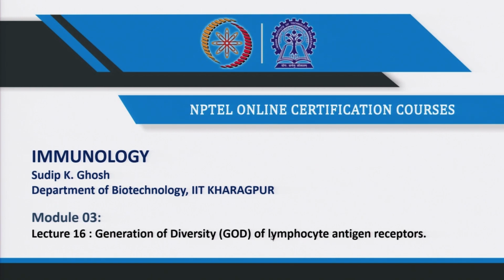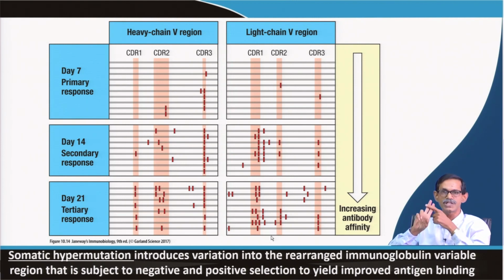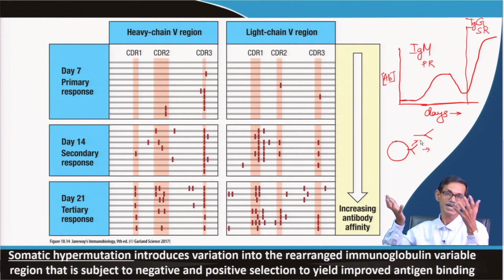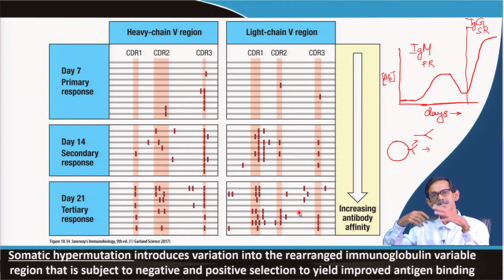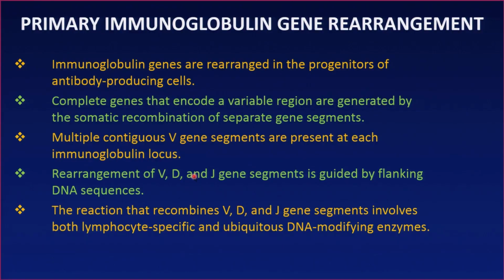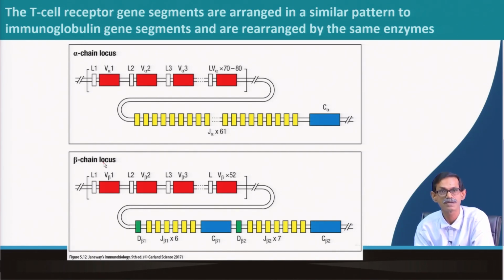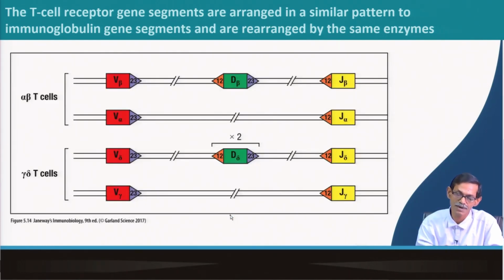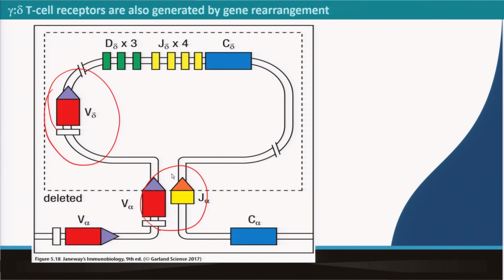Lecture 16: Generation of diversity ( GOD ) of lymphocyte antigen receptors ( Contd. )